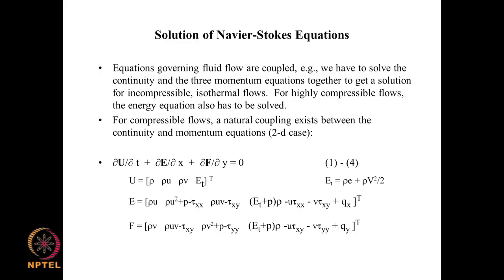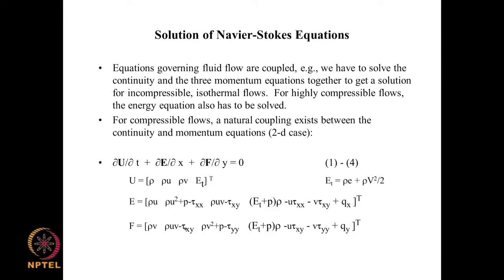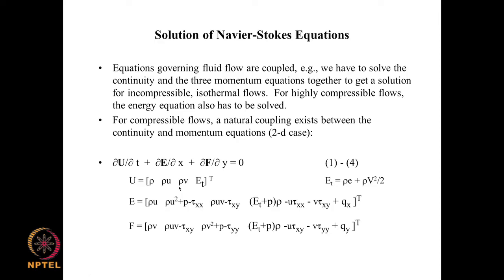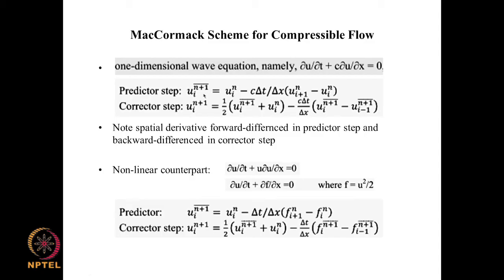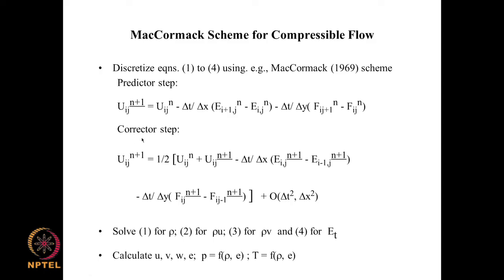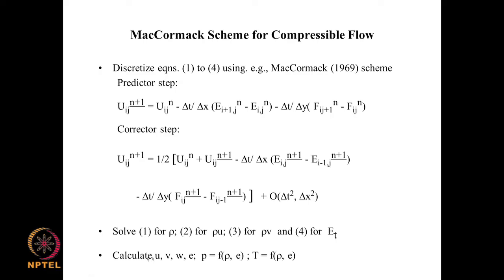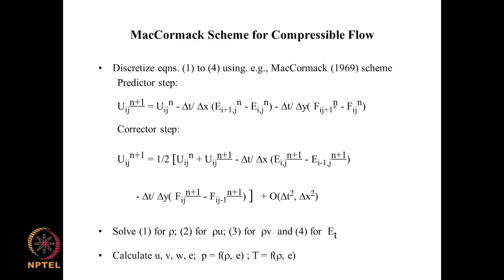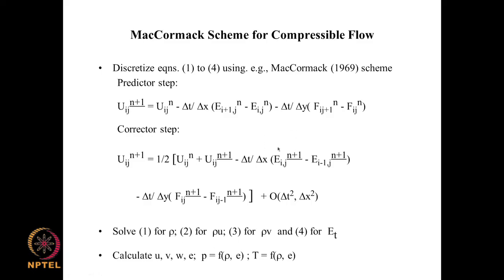N-S equation in compressible flow- Mac Cormack Scheme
Explicit MacCormack scheme, Compressible fluid flow, Predictor-Corrector method